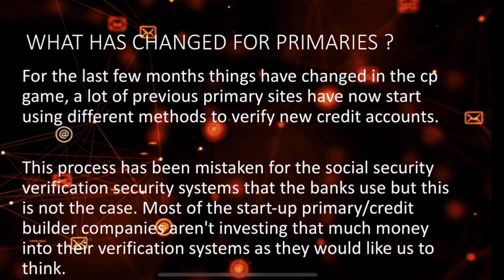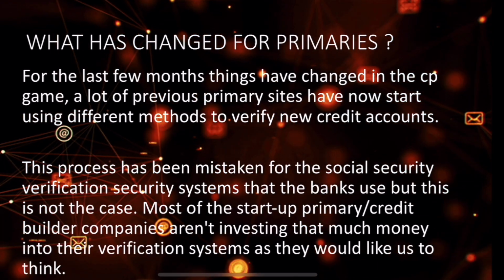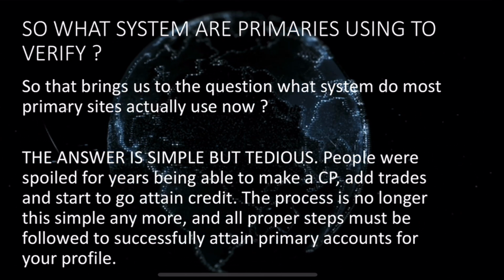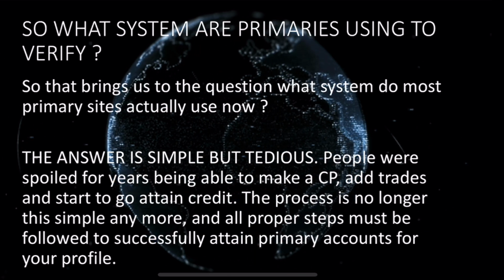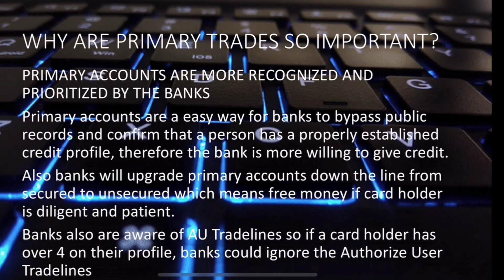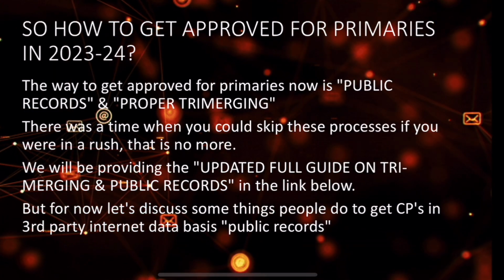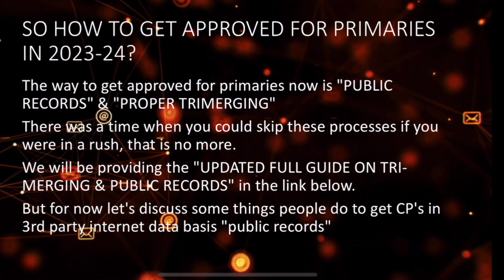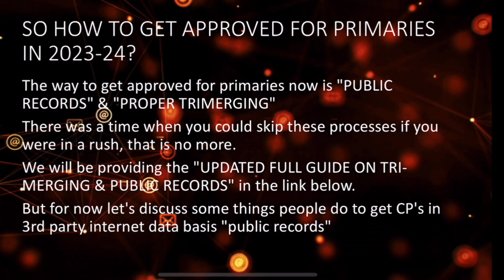How To Add Primaries To CPN 2023-24 Updated Method - Educational Purposes Only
This Video Is Educational Purposes Only - This video explains why primary trade-lines aren’t approving  like they use too. This video educates on what people are doing to be verified and approved for primary trades on their cpn profiles in 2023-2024. Primary trades are important for banks to see on credit profile.